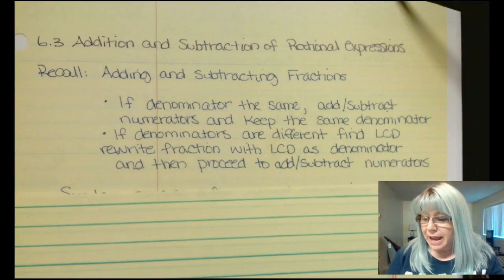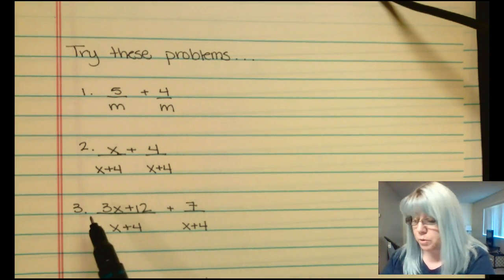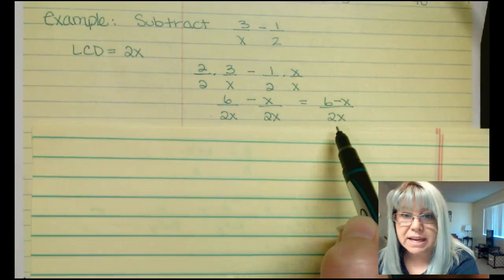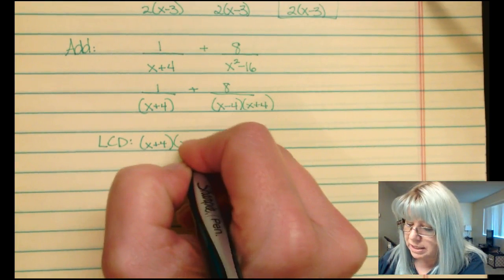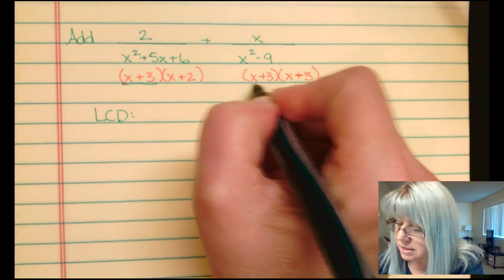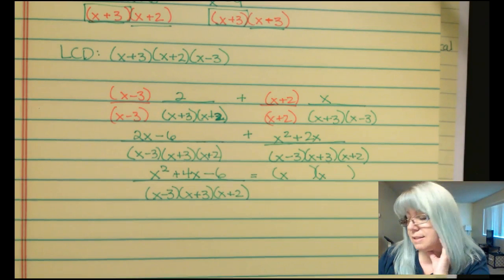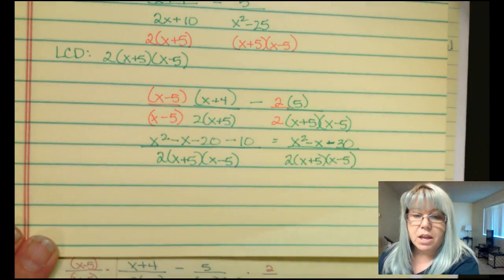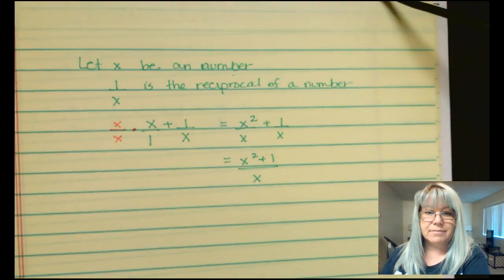MATH 61 Elementary Algebra 6.3 - Adding and Subtracting Rational Expressions